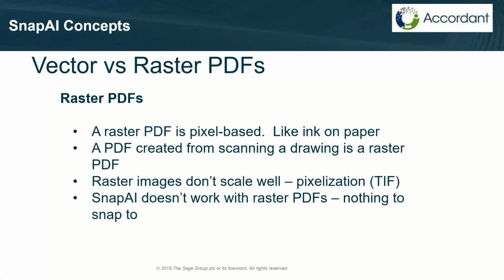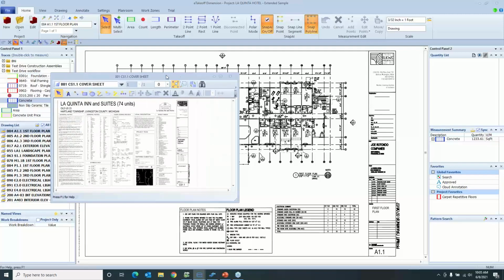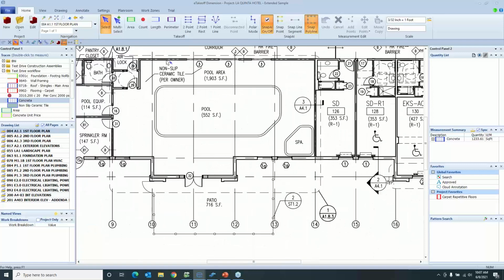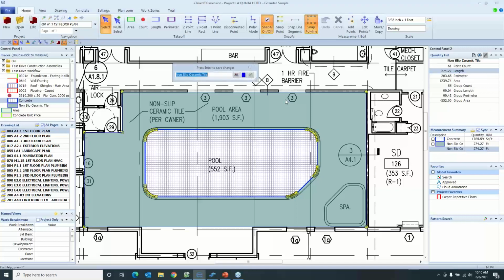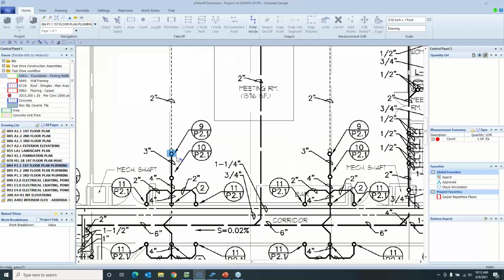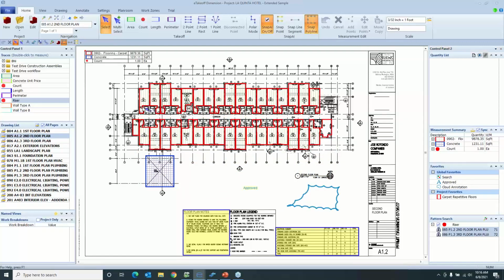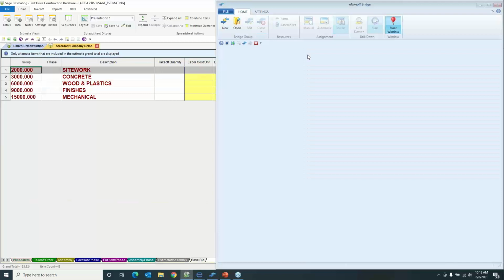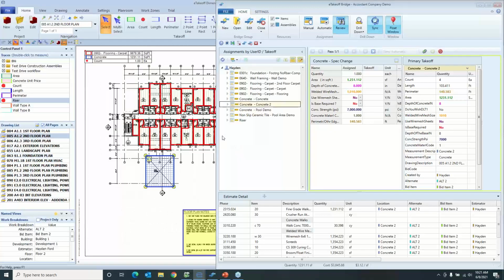SNAP AI – The Next Evolution in Electronic 2D Takeoff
Estimators can cut takeoff time significantly and improve accuracy with SnapAI in eTakeoff Dimension Premier

In the past, generic snap technology has enabled estimators to “snap to” points in a vector PDF, eliminating the need for an estimator to zoom into a drawing to find the most accurate corner or endpoint by hand. SnapAI takes this advancement even further by adding intelligence to vector takeoff by predicting what the estimator will do next and enabling point, logical line, and polyline selection for maximum flexibility.